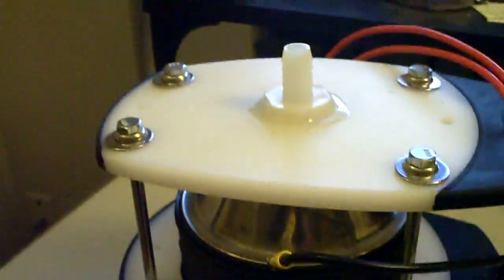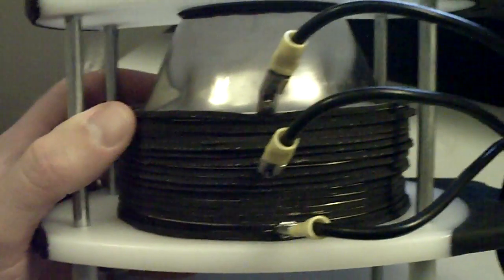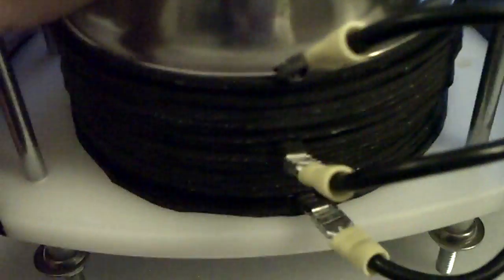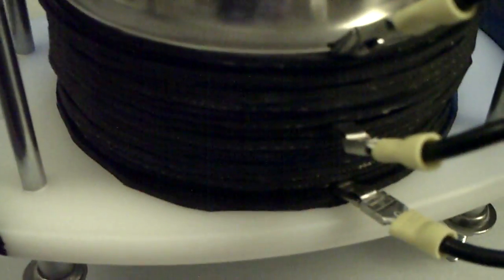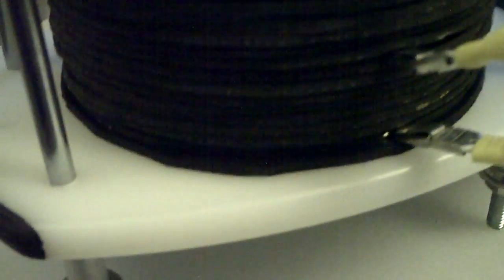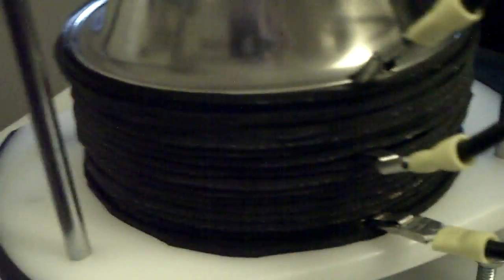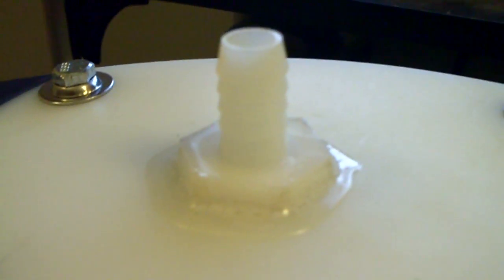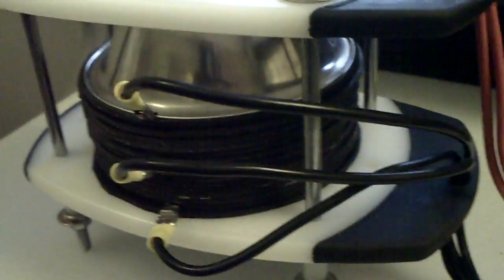Vid53 New Volcano Cell Design (HHO, Brown's Gas, Hydroxy)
Here is another variation of my Volcano HHO Dry Cell.

Total Cost to build was around $25 dollars.